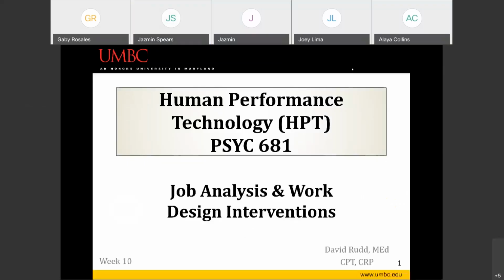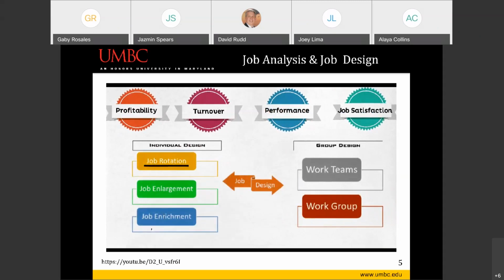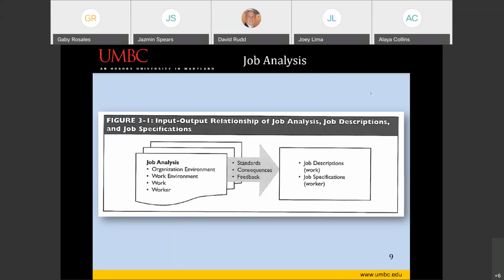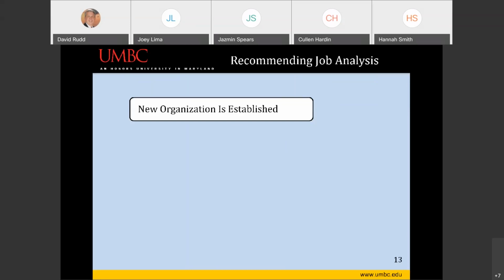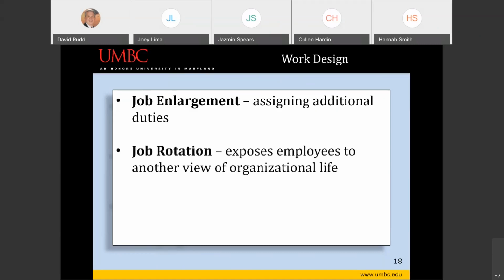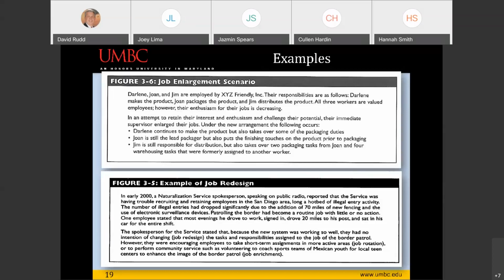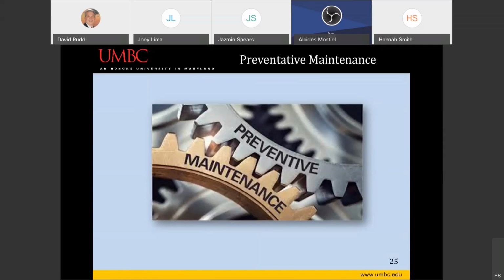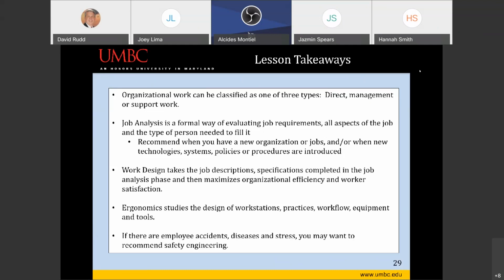Week 10 Job Analysis and Work Design Interventions - April 1, 2021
This video is a recording of the live session held April 1, 2021 on Job Analysis and Work Design Interventions.